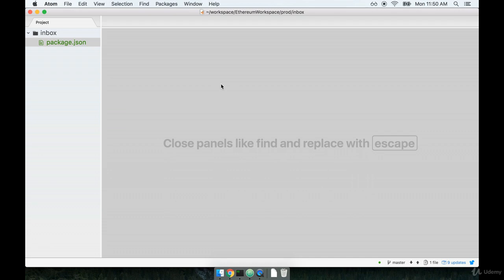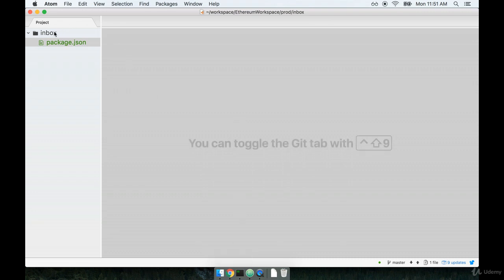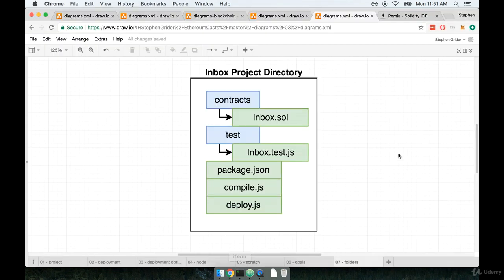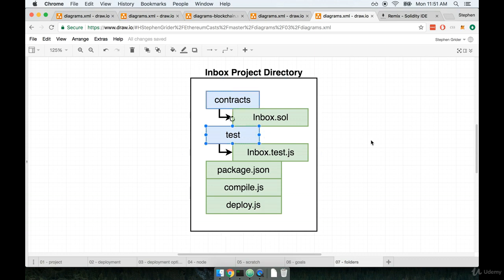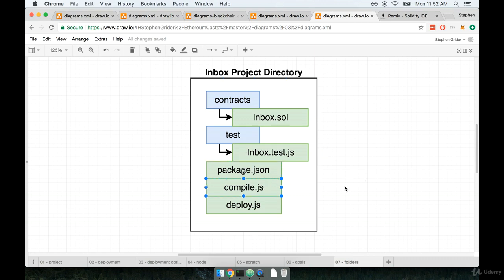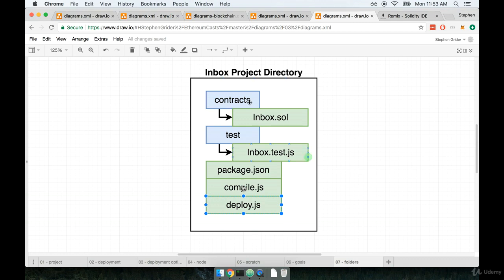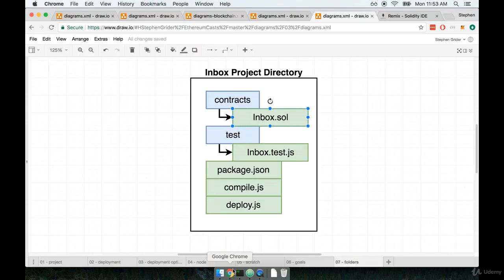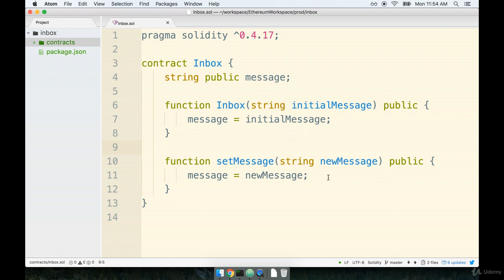4 Project File Walkthrough